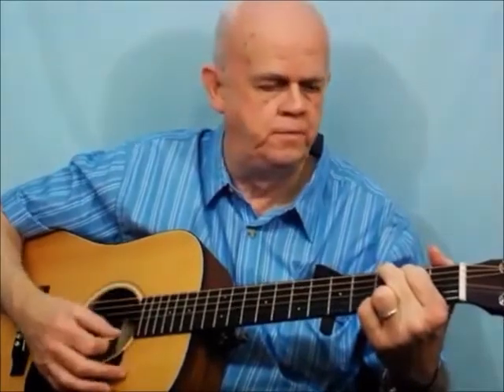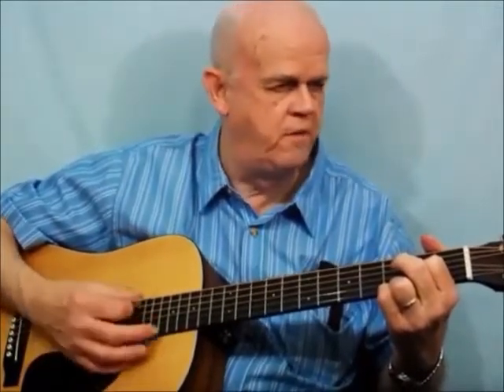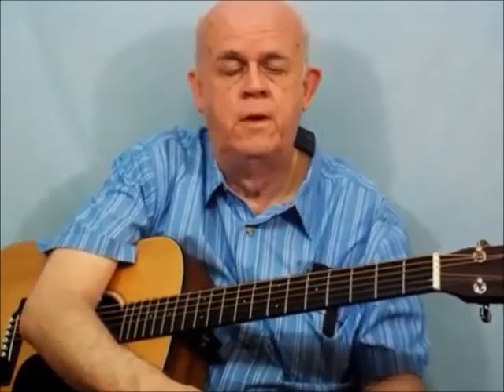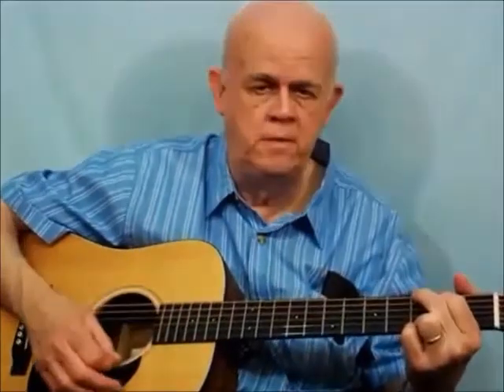My 4 Easy Chords (G C D Em) vs Standard Chords - Adult Guitar Lessons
My 4 Easy Chords (G C D Em) vs Standard Chords. Why I Do It My Way.

Watch the First 38 Lessons inside the Best Beginner Guitar Lessons Course for Free Go Here:

Delay Pedal